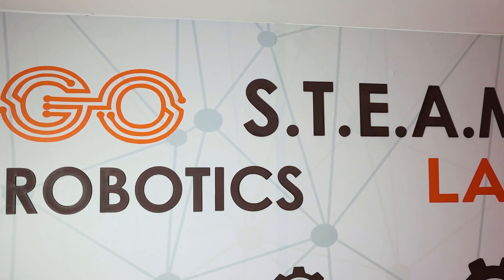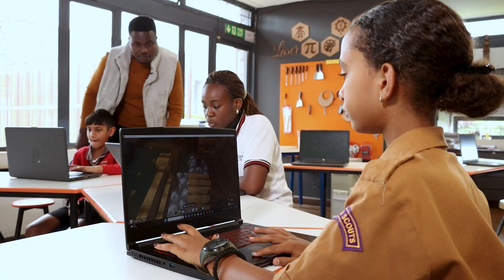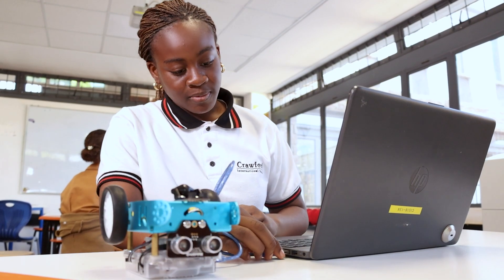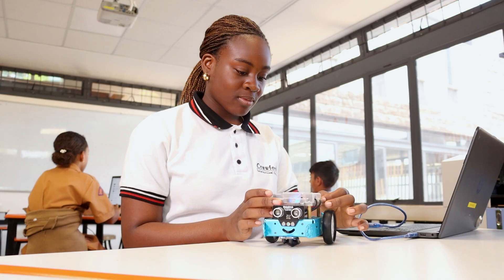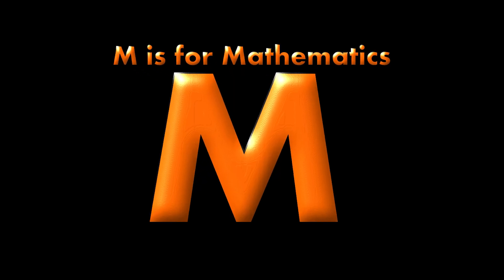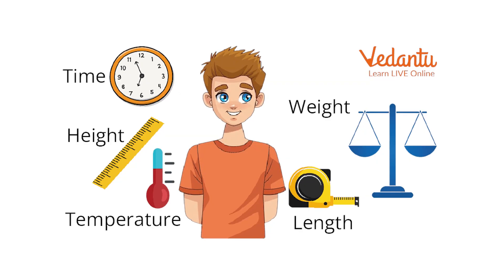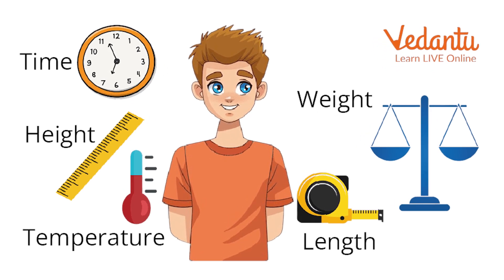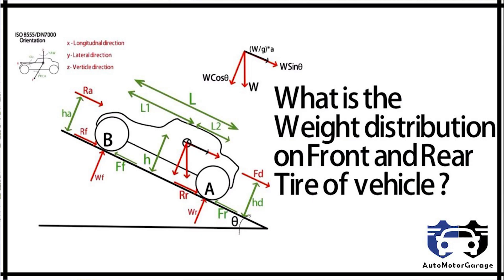Technology at Crawford International School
Over the years, Crawford has consistently been a trailblazer in technology and innovation. We ensure our students are equipped with the latest tools and knowledge, empowering them to leverage technology in both academics and their future careers. At the Go Lab, students delve into independent skills such as robotics, engineering, coding, gaming, and other high-level tech competencies.

Join us to explore the cutting-edge offerings at Crawford on our Open Day on March 16th, starting at 9 AM! Confirm your attendance by clicking here: